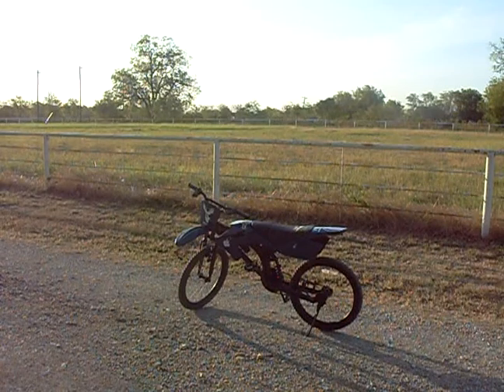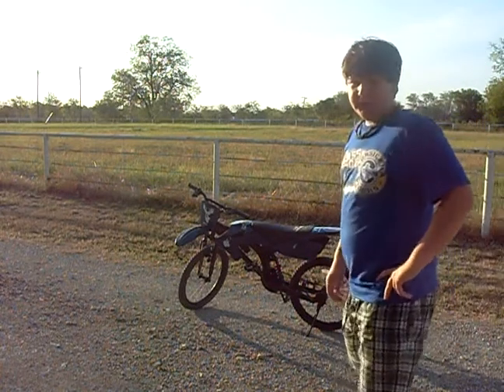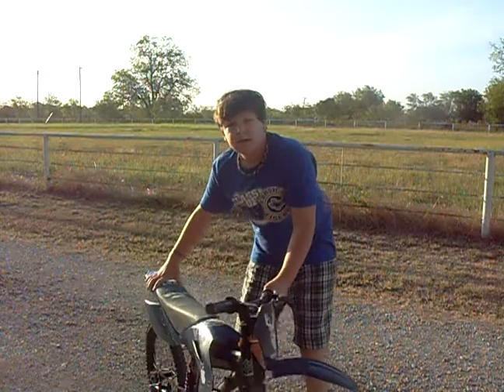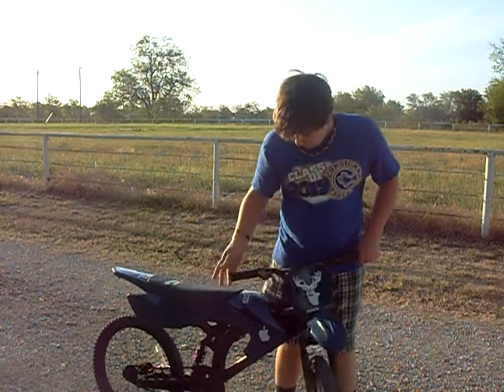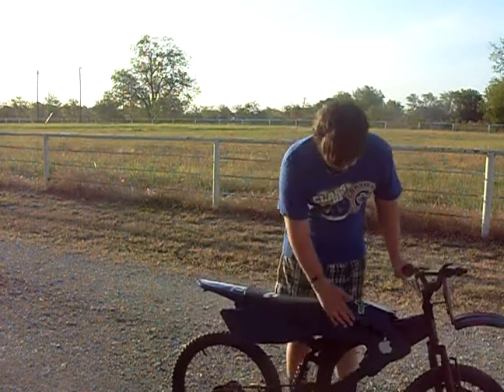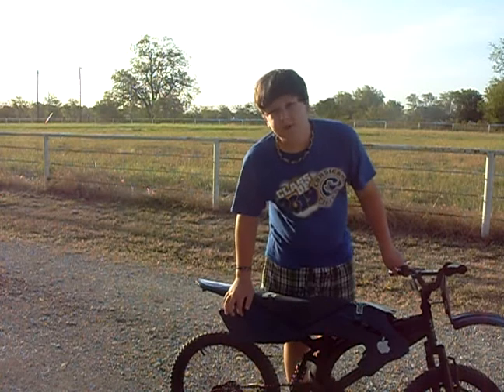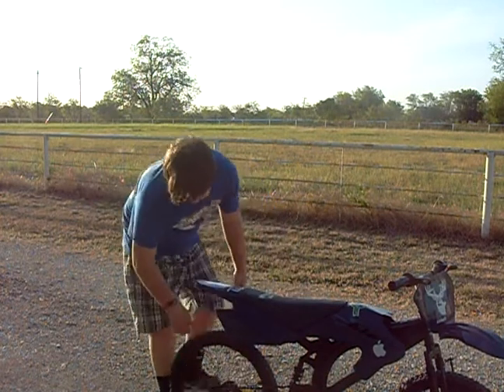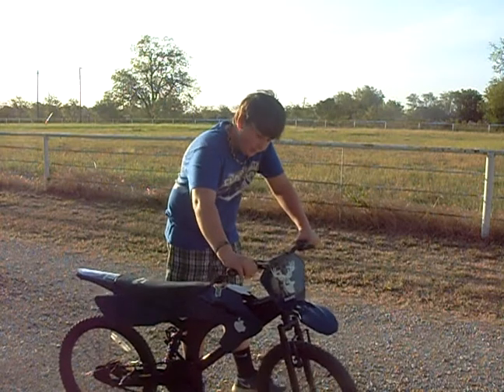friction bike part1